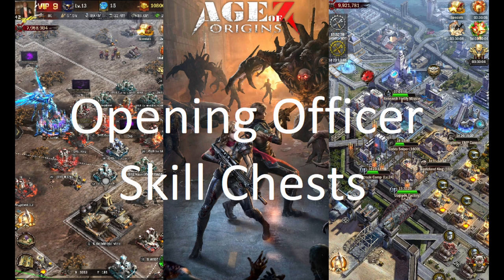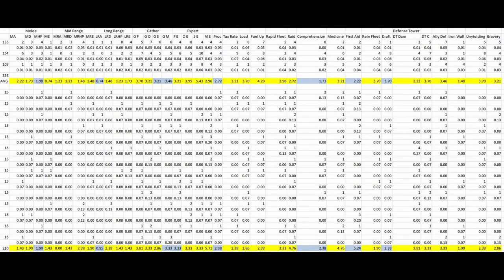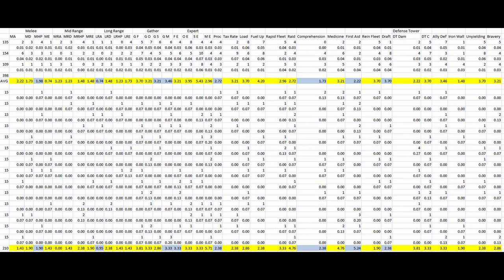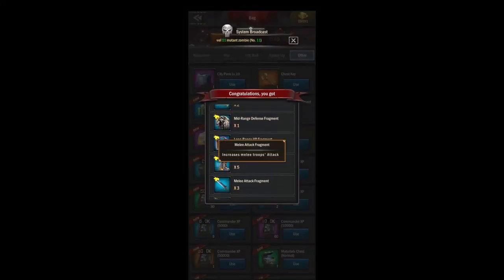Age of Z Origins: Tower Defense - Open Officer Skill Chests